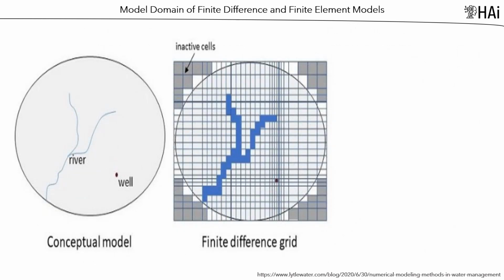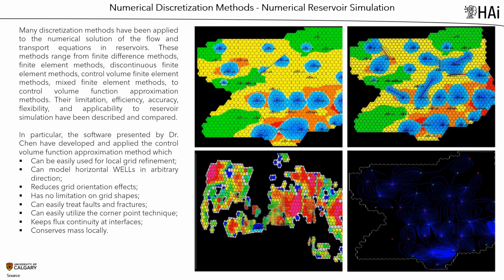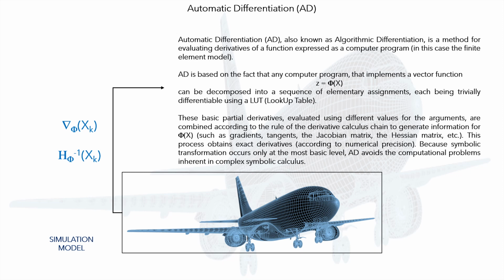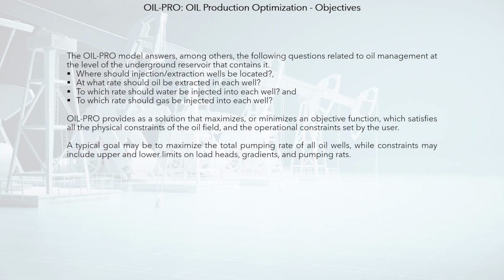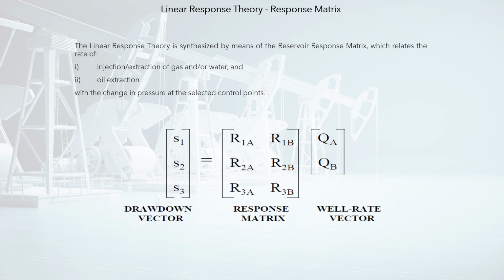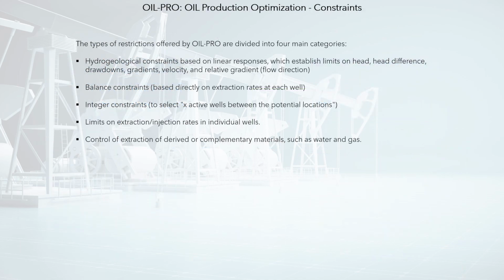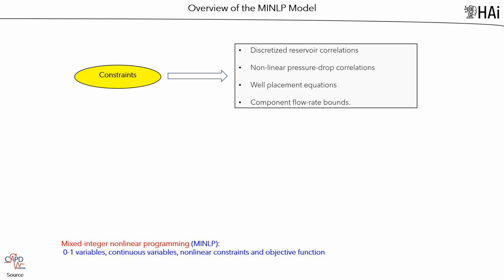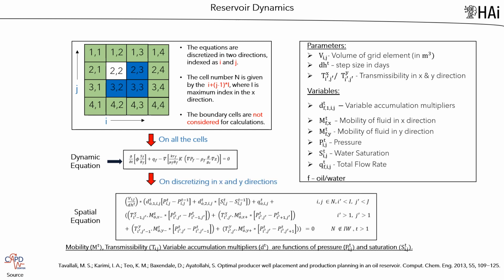HAI - O&G - Oil Production: Linking Optimization and Simulation Models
Vinculación de Modelos de Optimización y Simulación. Ingles